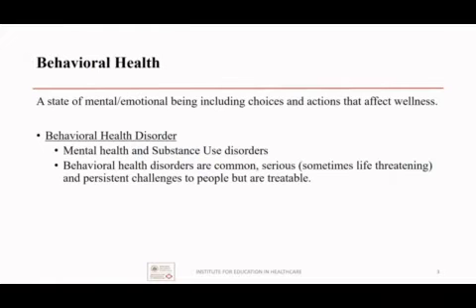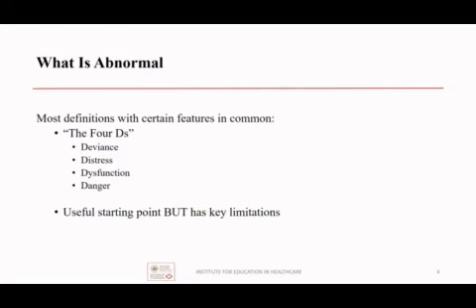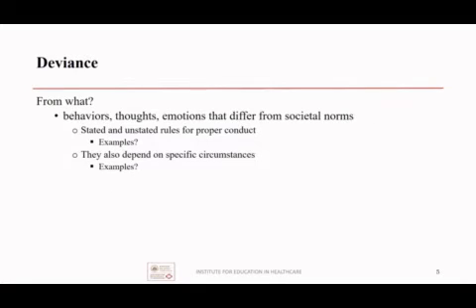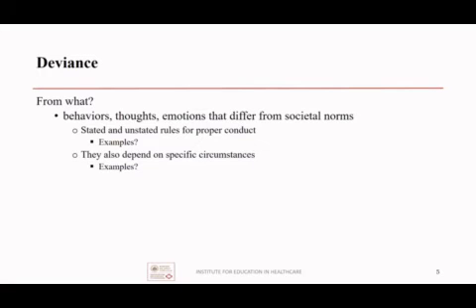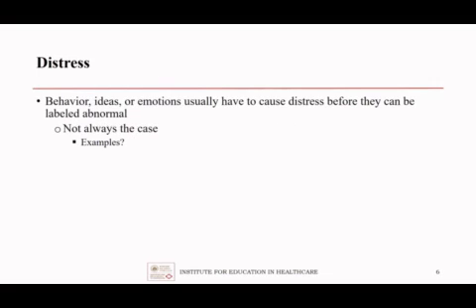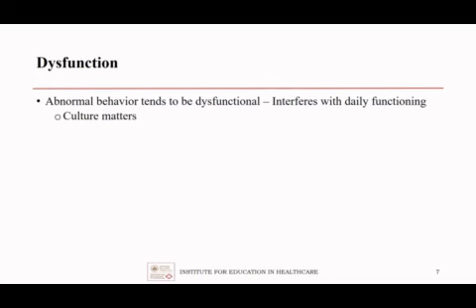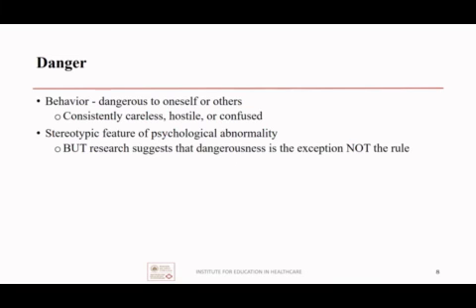Module 2a Defining Components of BH